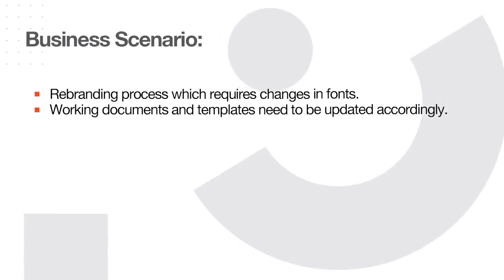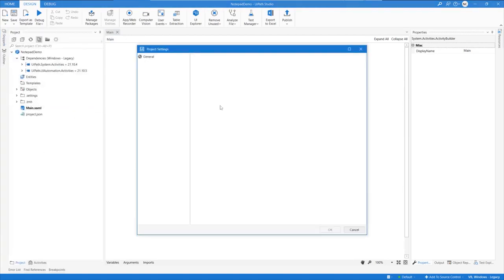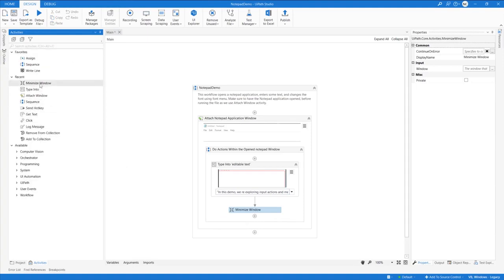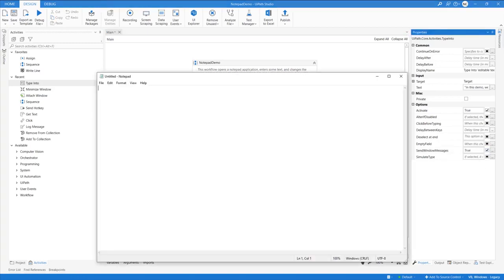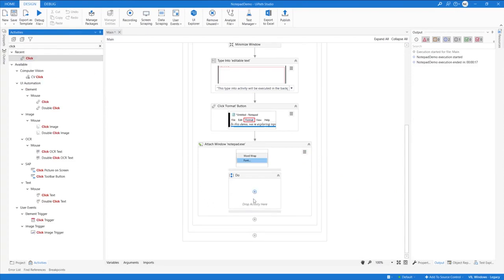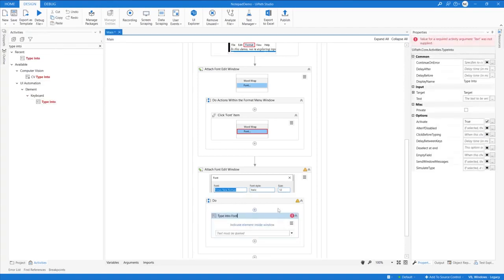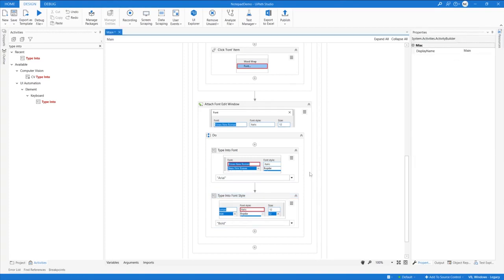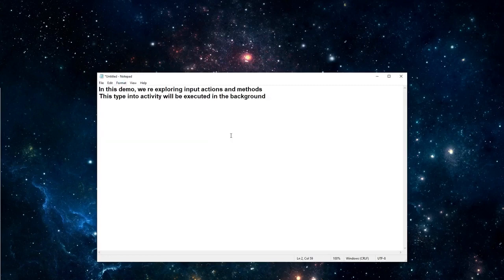3.1.Video demo - Input actions and input methods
3.1.Video demo - Input actions and input methods